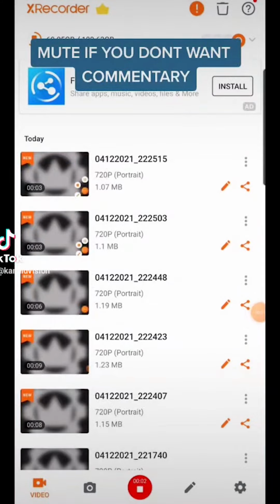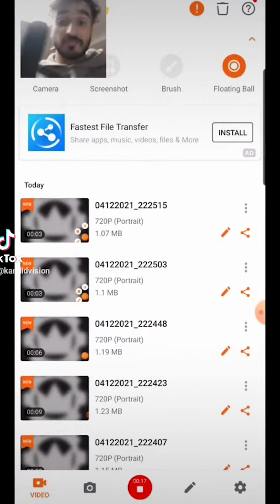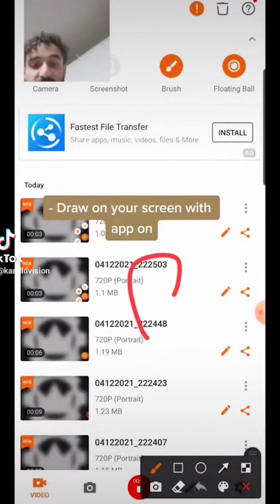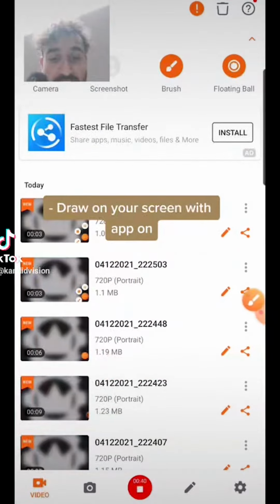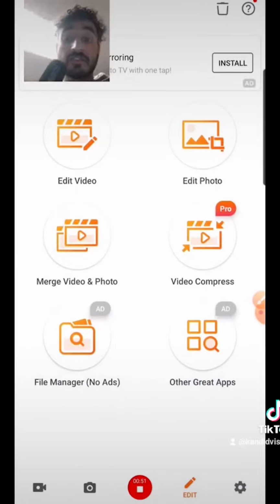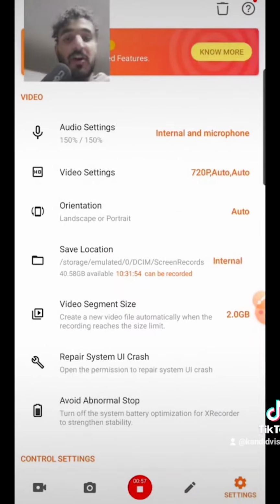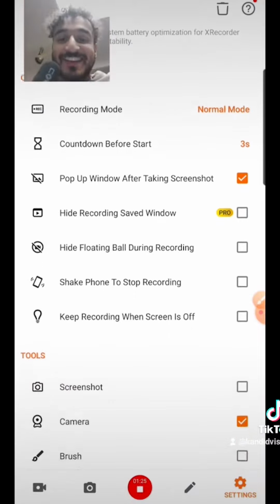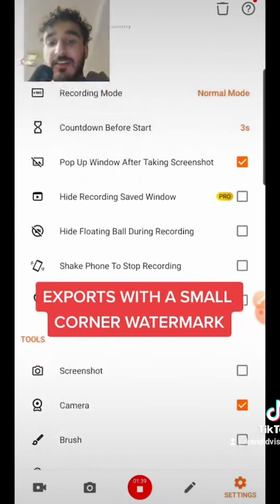Best FREE phone screen recorder!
Personally, I feel this is better than most native phone screen recording apps. Lots of cool features that I'm going to show you in this video!